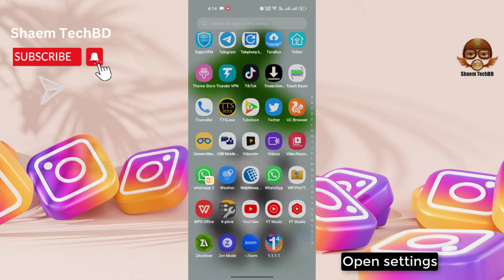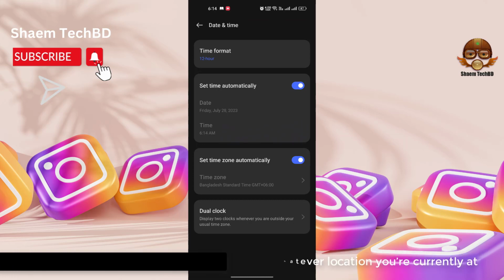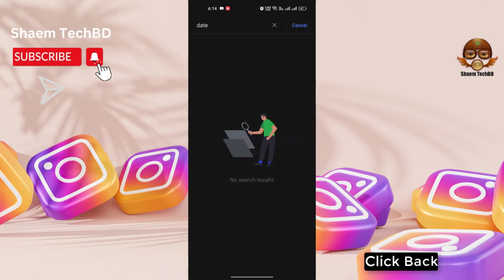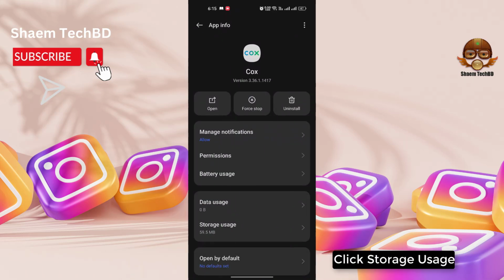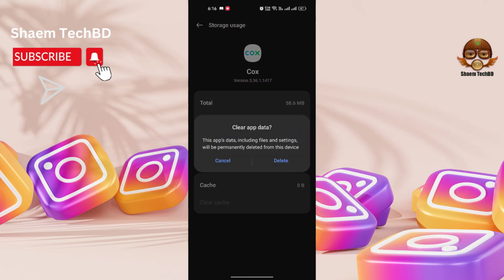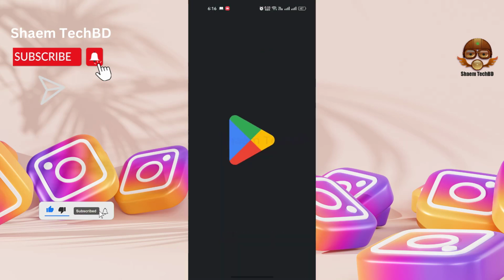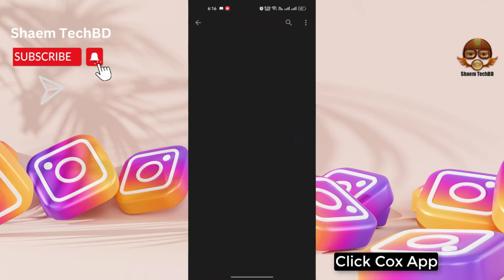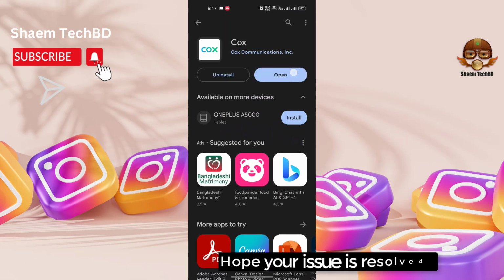How to Fix Cox App Not Open in Android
How to Fix Cox App Unfortunately Has Stopped Error
How to Fix Cox App Video Slowly Loading Issue
How to Fix Cox App White Screen Issue
How to Fix Cox App Black Screen Issue
How to Fix Cox App Scroll Down Problem Issue
How to Fix Cox App Keeps Crashing Issue
How to Fix Cox App Login Problem Issue
How to Fix Cox App Slow Loading Problem
How to Fix Cox App Scrolling are Extremely Slow and Laggy
How to Fix Cox App Not Open
How to Fix Cox App Data Usage Not Showing
How to Fix Cox App Profile Not Showing
How to Fix Cox App Voice Service Not Working
How to Fix Cox App Payment Methods Not Showing
How to Fix Cox App Payment Methods Pending
How to Fix Cox App Message Not Sending
How to Fix Cox App Bill Not Showing
How to Fix Cox App Profile Information Not Showing
How to Fix Cox App Password Not Working